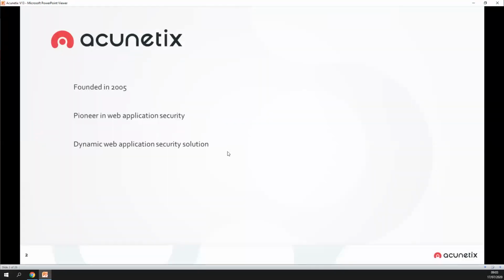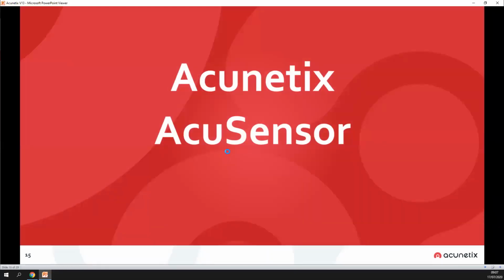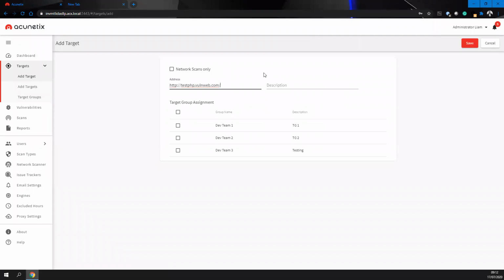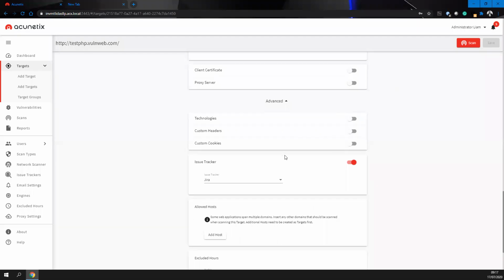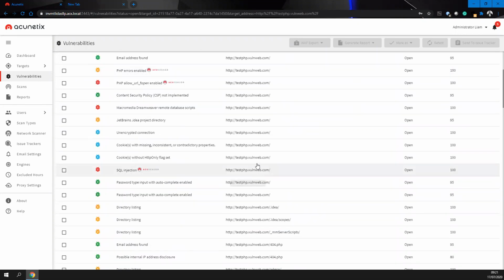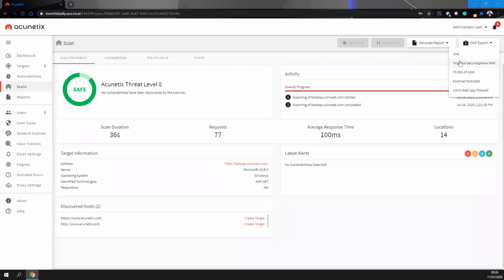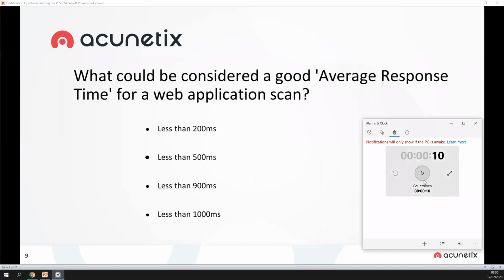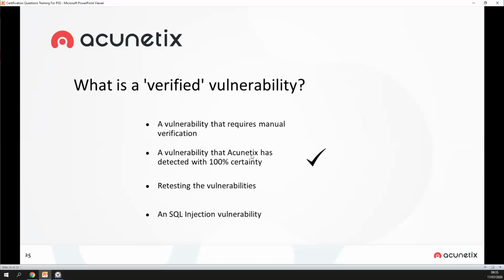Acunetix Premium: Presentation and Demo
Acunetix Premium Web Vulnerability Scanner